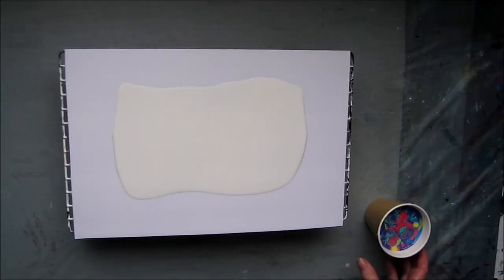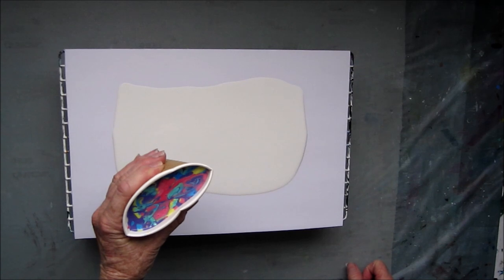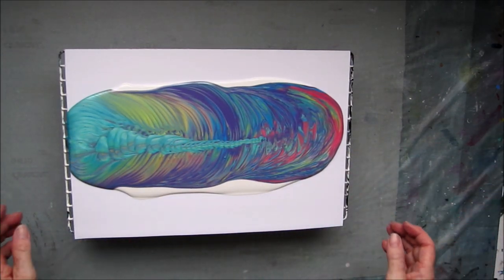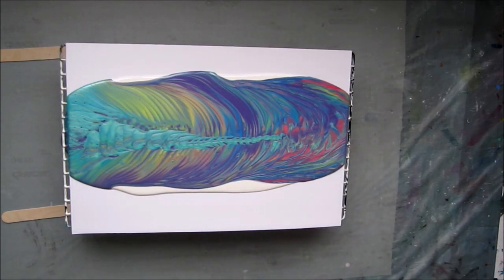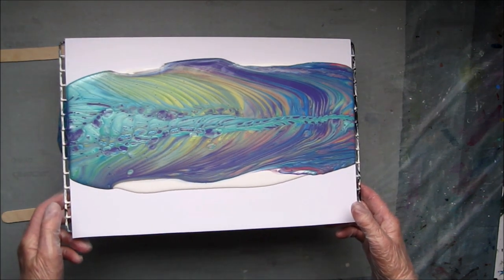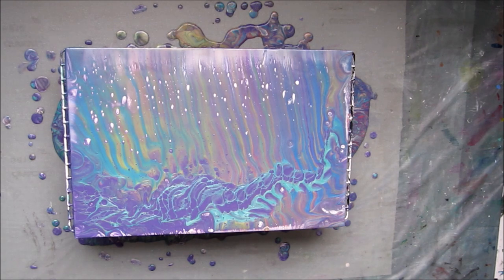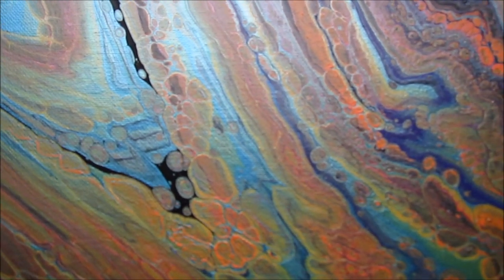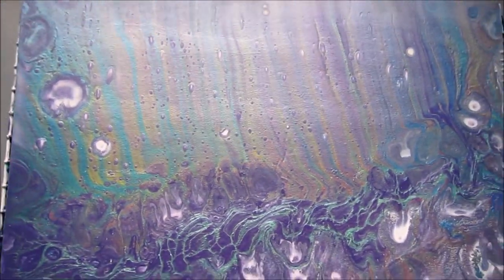(95) Acrylic Pouring NZ 🎨 Using Leftover Pearlescent Paints - Fun! 👍 ❤️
In this video I did a (sort of) spiral pour and I think it looks a bit like a wide waterfall! I love the pearly sheen of the paints and how easily they move across the board.  Doing more of what makes me happy!

Free YouTube Music - "The Bluest Star" by The 126ers

The creativity involved in mixing, pouring, flipping, blowing and tilting paint is very therapeutic and painting cabochons to make jewellery is deeply satisfying.